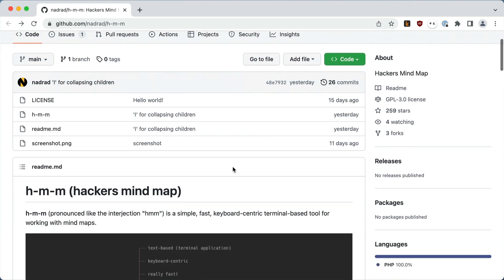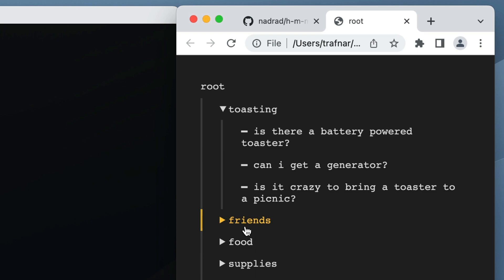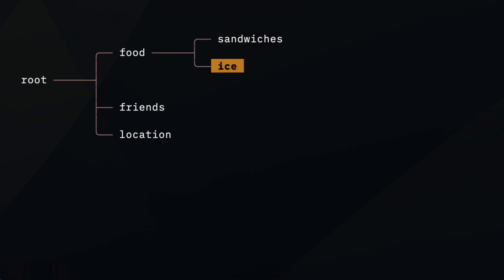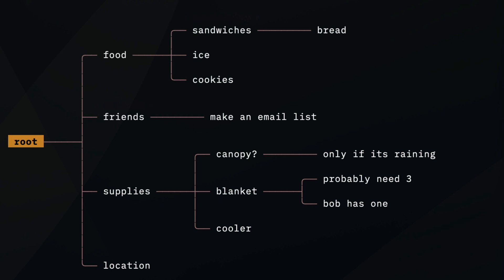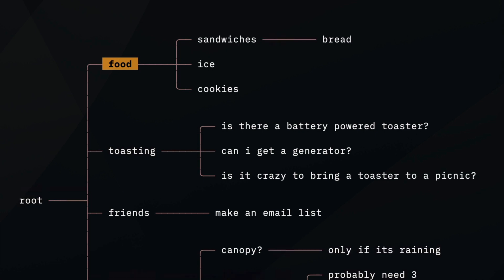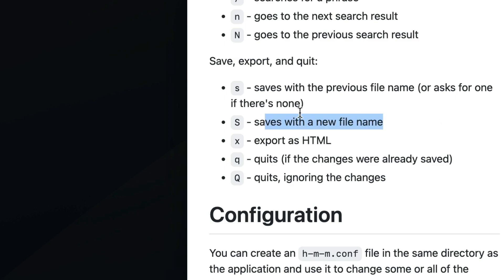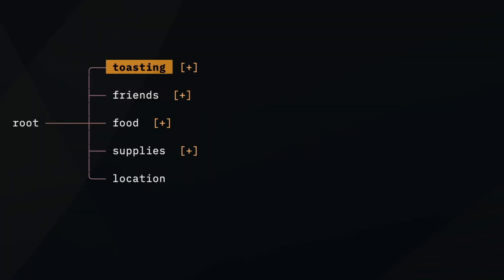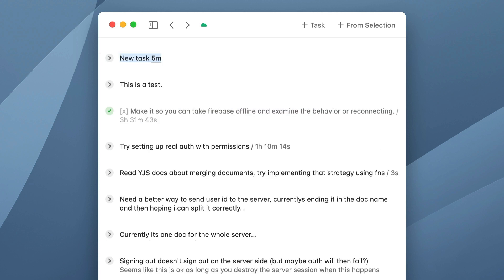hmm... (an app for hackers)